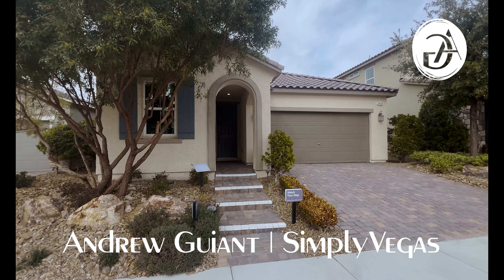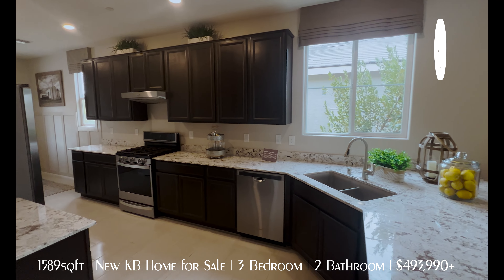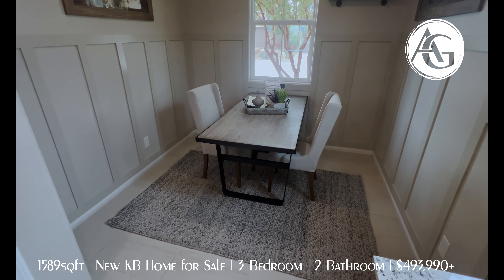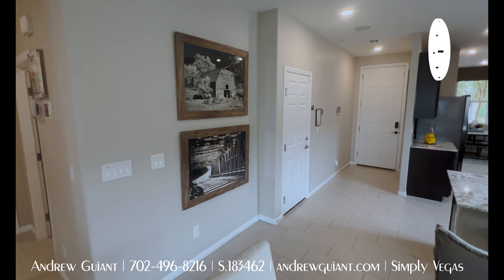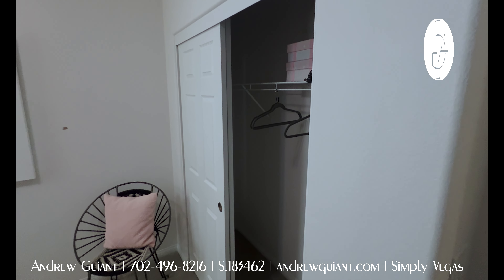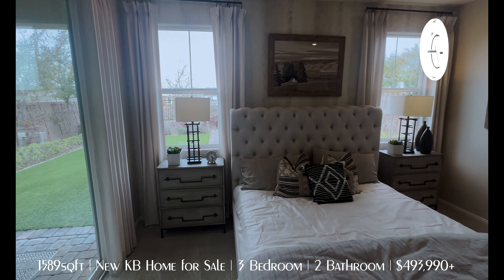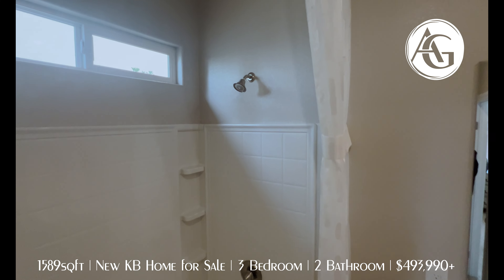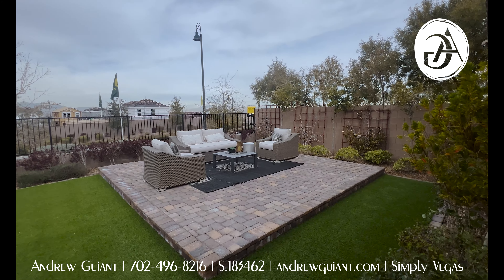Las Vegas Nevada Homes for Sale, Henderson Now Building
🏡 Welcome to inspired living in this stunning single-story home nestled in the heart of Henderson, NV! With 1589sqft of meticulously designed space, this home offers the perfect blend of comfort and style.

Discover the allure of Inspirada living with this exceptional opportunity to select your lot and style. Imagine coming home to spacious interiors and modern amenities, all within reach of the vibrant Las Vegas Strip just 20 minutes away.

Key Features:
- 3 bedrooms, 2 bathrooms
- Spacious great room and kitchen dining nook
- Elegant 6-panel interior doors
- Luxurious granite kitchen countertops
- Smart thermostat for ultimate convenience
- WaterSense® labeled home for eco-friendly living

Ready to make this dream home yours? Don't miss out on this incredible opportunity to own a piece of Henderson luxury living for around $500K!

This description incorporates relevant keywords related to real estate in Henderson and Las Vegas, as well as specific features of the listed property. It aims to attract potential viewers searching for homes in these areas while providing valuable information and encouraging them to take action.

DETAILS:
🏡$493,990
🛏️ 3
🛁 2
📏 1589 sqft

Location:
Henderson, NV Inspirada

Andrew Guiant Home Tours features Las Vegas and Henderson real estate house tour videos that allows real estate buyers, sellers, or enthusiasts to explore each room completely from the comfort of your home. You can see each room from different angles and perspectives. Enjoy the home tours.

Andrew Guiant
Simply Vegas
Office Address: 1780 W. Horizon Ridge Pkwy 100 Henderson, NV. 89012
NVRE# S.183462